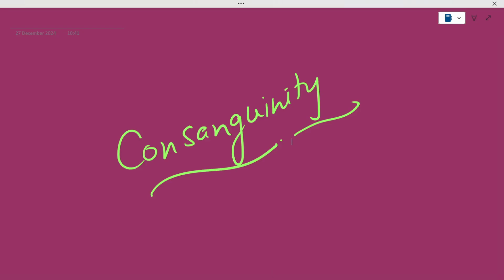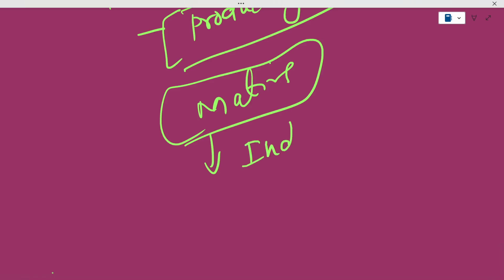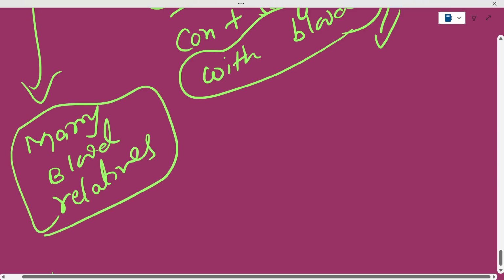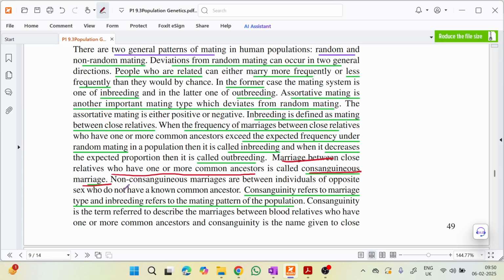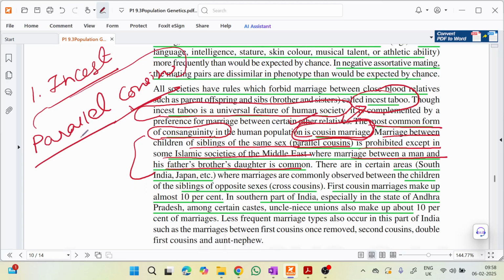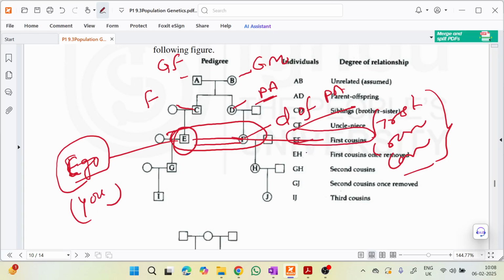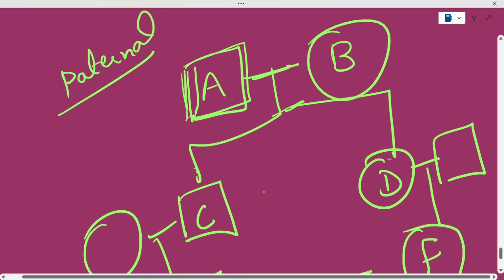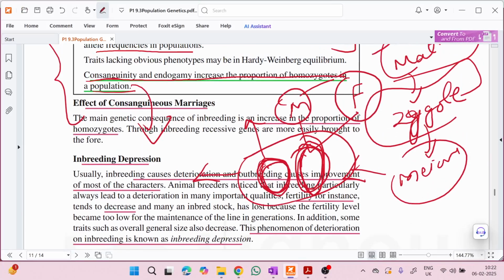Consanguineous & Non consanguineous Marriages | Population Genetics UPSC